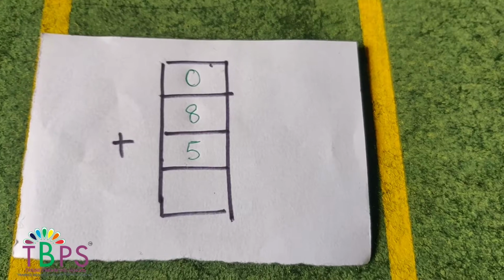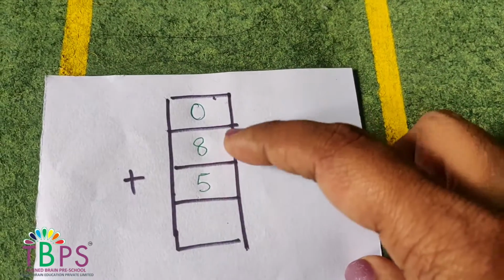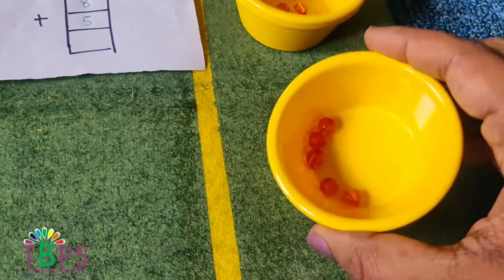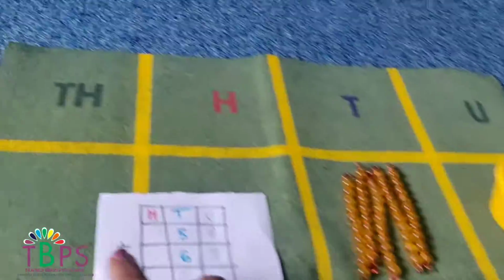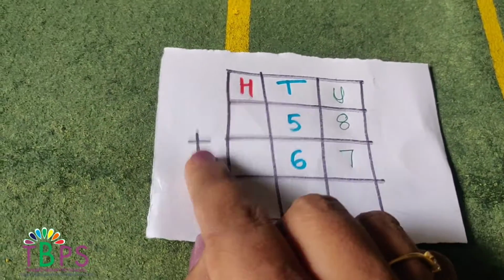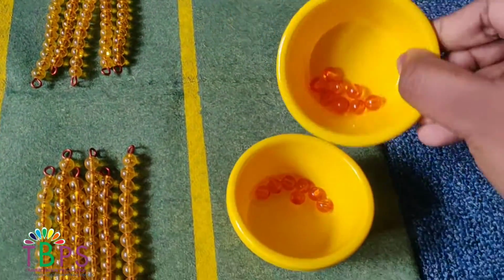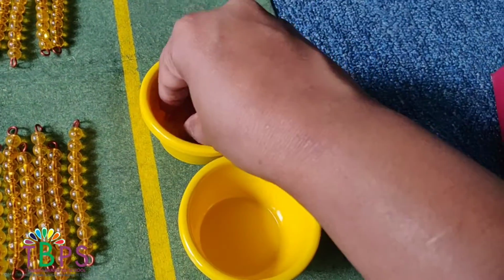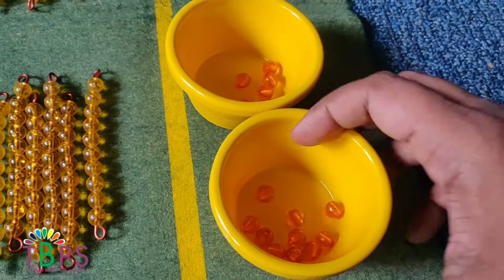Montessori : Golden Beads Dynamic Addition